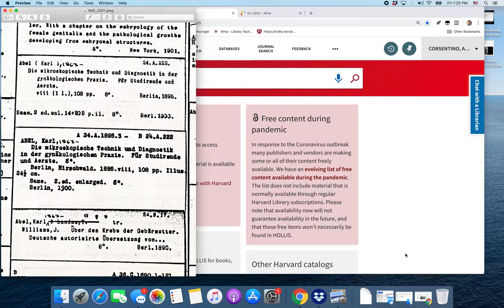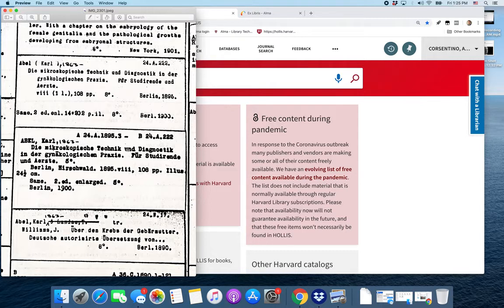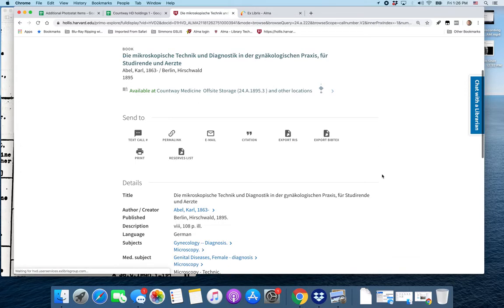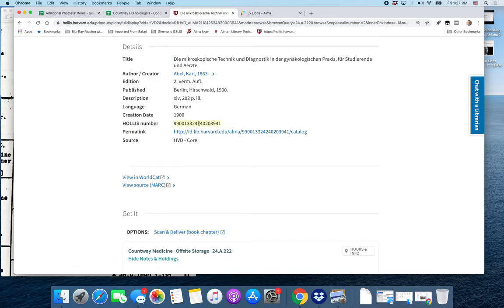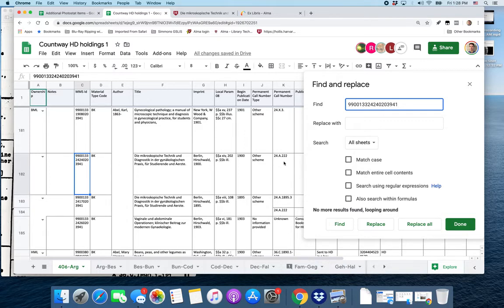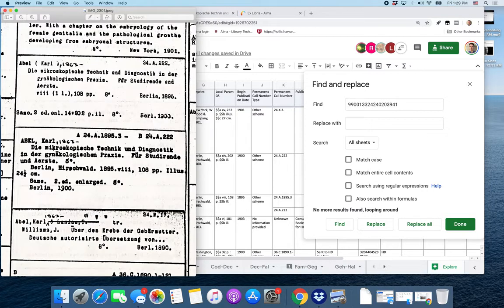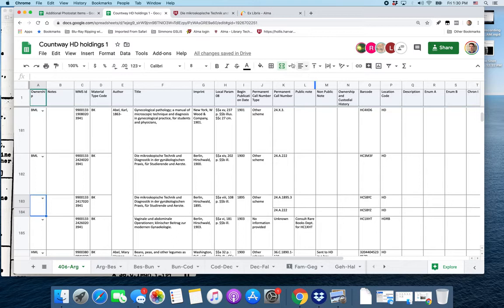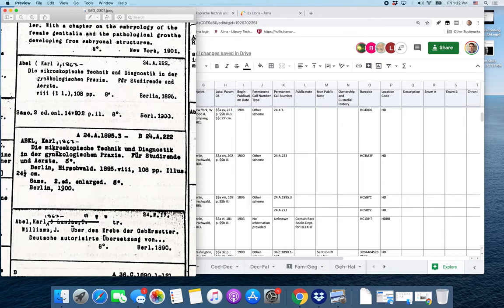HD Photostat Screencast 2: Multiple editions & unmerging cells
In this screencast I discuss how to deal with cards that display multiple editions of a work, and how to record ownership information properly by unmerging cells in the spreadsheet.